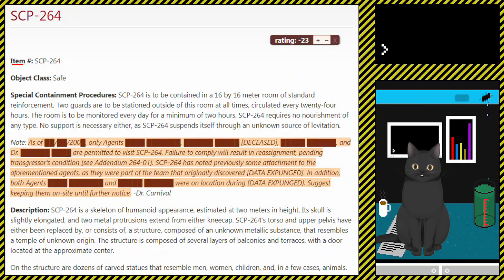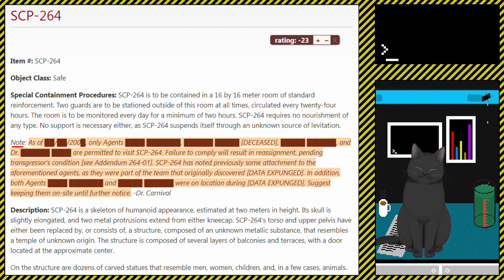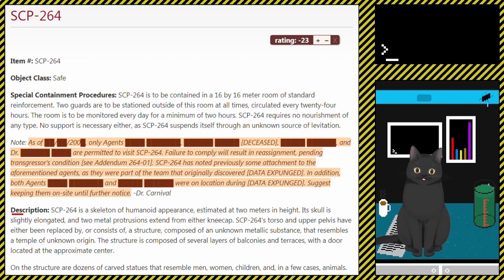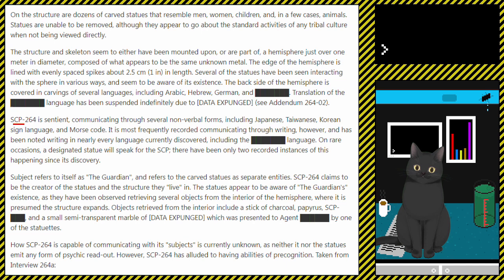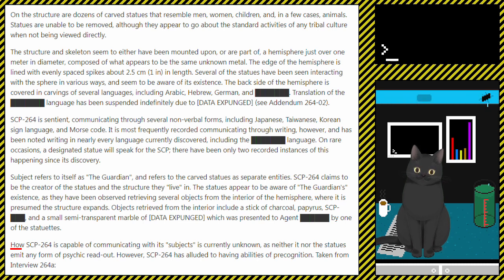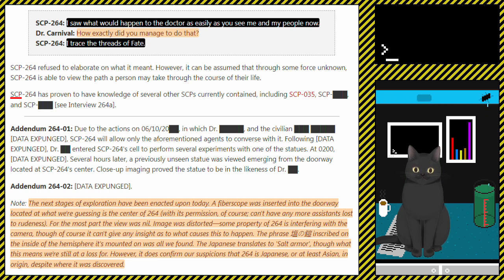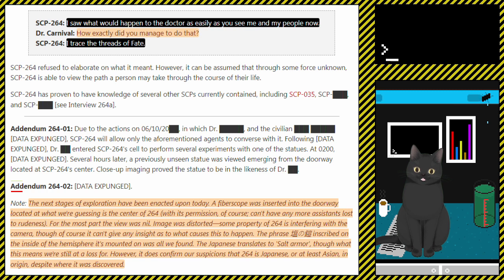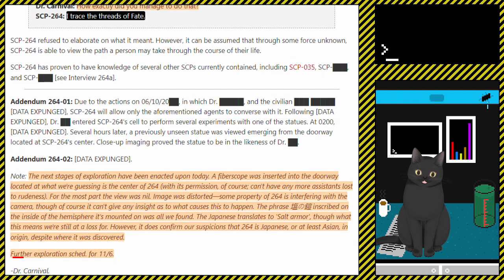A Cat Reads || SCP Articles || SCP-264 - Skeleton Temple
A reading of the following SCP article:

SCP-264 - Skeleton Temple
A skeletal world, and the people who make it

Thumbnail Art by:
Sarwet46 - Deviant Art

The Vtuber Scrambleking (who if this is un-updated is just using a free avatar) reads something for everyone's enjoyment. I try to keep a chill environment for people to listen to my readings in the background/while going to sleep. Apparently YouTube thinks this is ASMR, so I guess its also that?

My most common readings are from the SCP Foundation (Articles or Cannons) and The Wanderer's Library. I do take suggestions for what else to read (or what Cannons to read) so feel free to recommend them to me!

Time Stamps
00:00 Intro